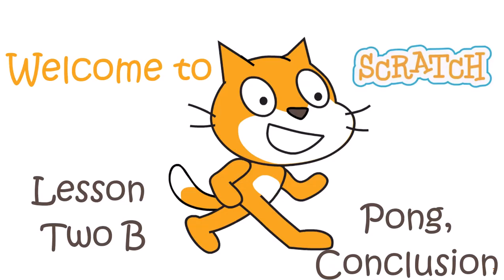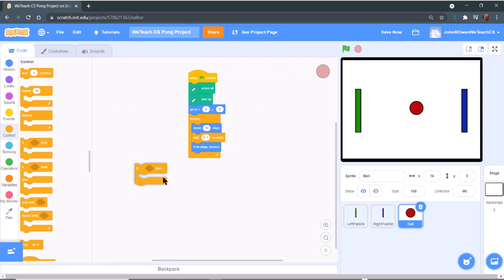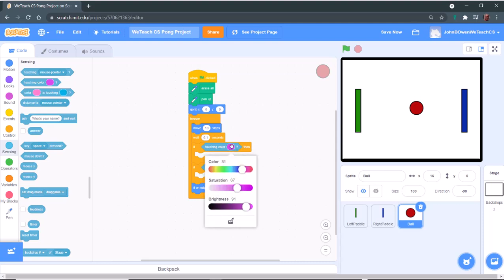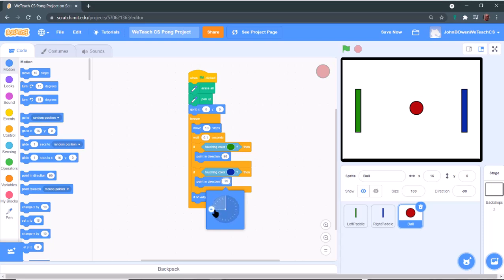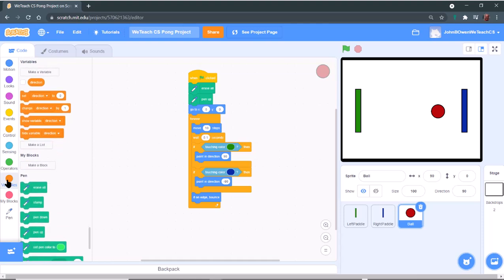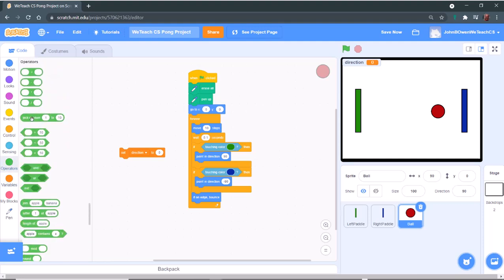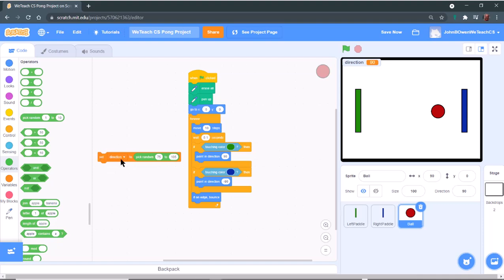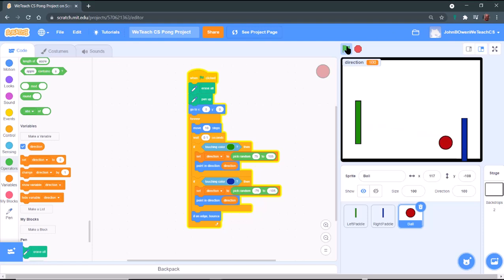Welcome to Scratch - Lesson Two B - Pong Conclusion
Scratch
Pong Conclusion